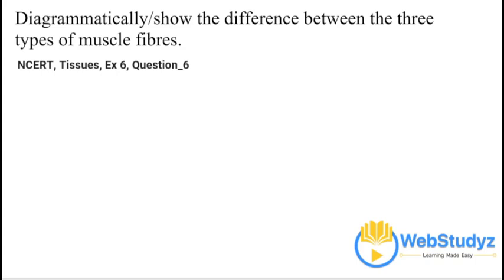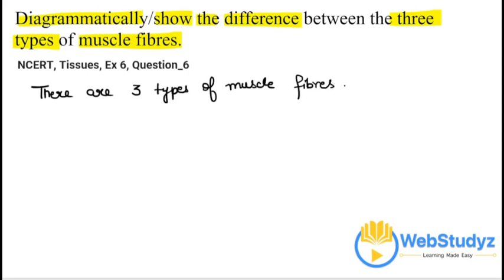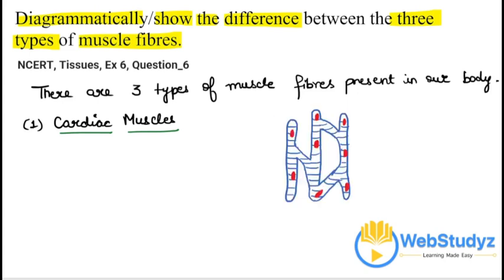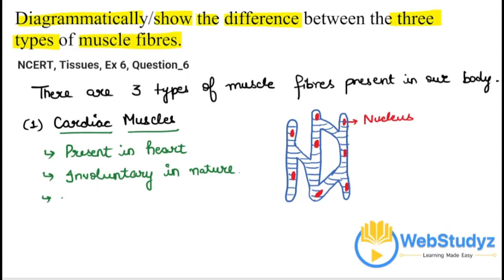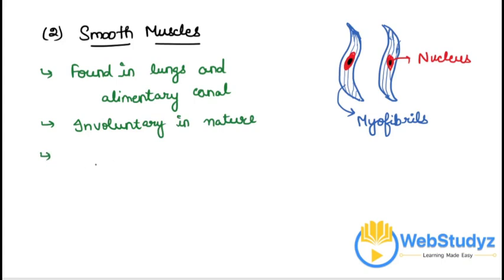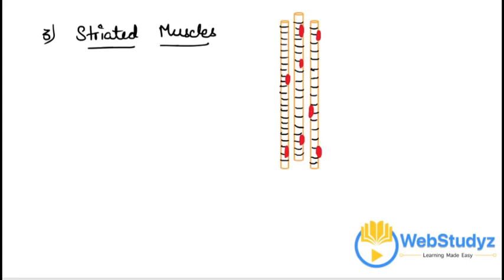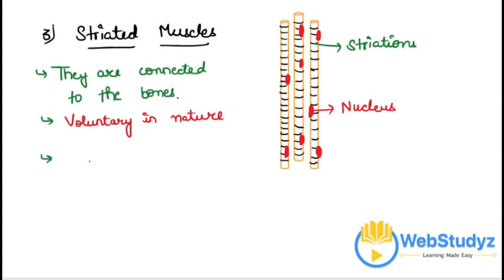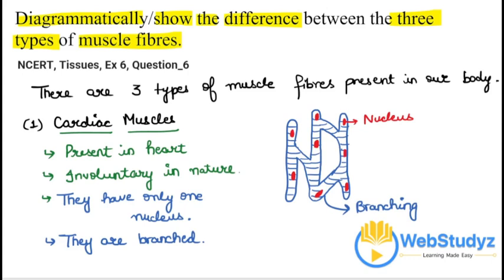Class 9 NCERT Biology | Ch 6: Tissues | Ex 6 Q 6 Solution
In this video, we present a detailed solution to Question 6 from Exercise 6 of Chapter 6: Tissues, tailored for Class 9 students studying in Gulf countries, including Saudi Arabia, UAE, Oman, Bahrain, Qatar, and Kuwait.